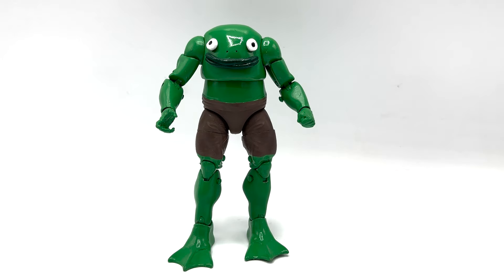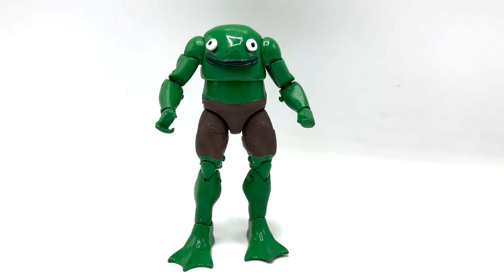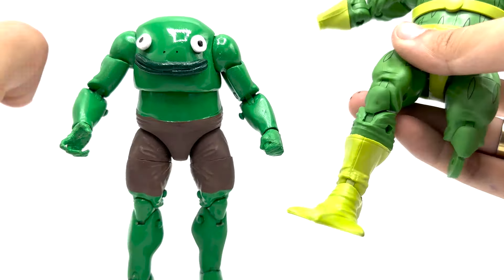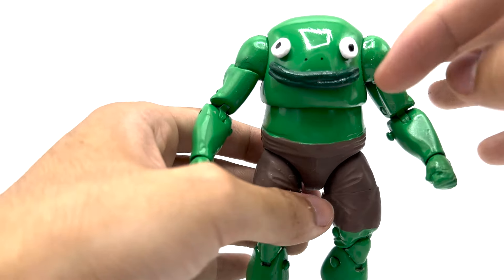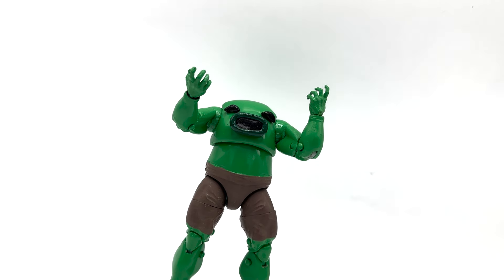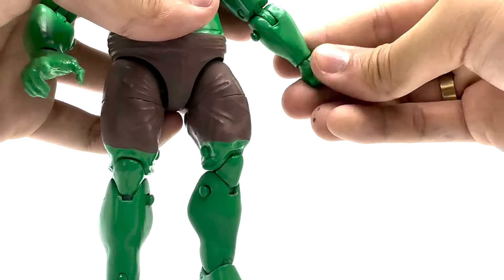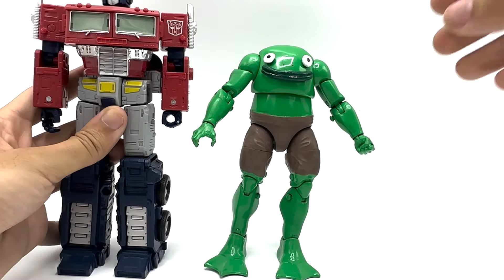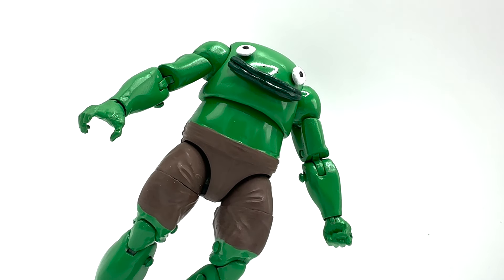Custom Mr Frog Action Figure Showcase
If you wanna look at my other customs check out my social medias.